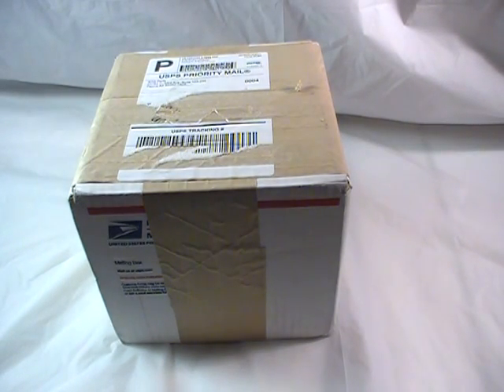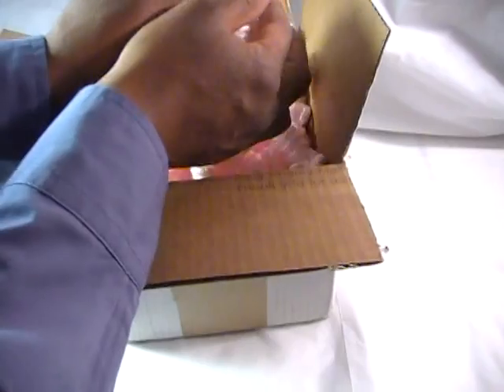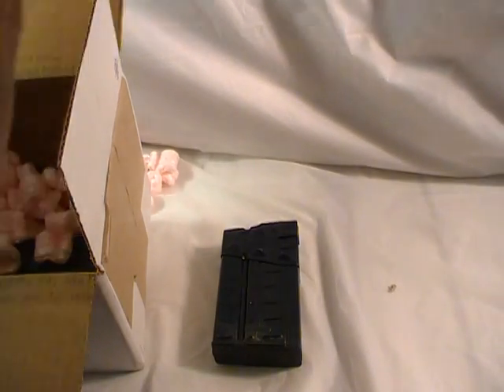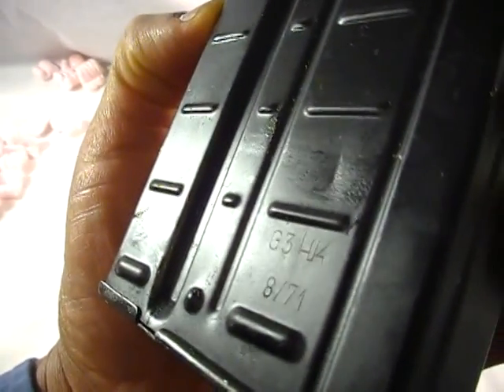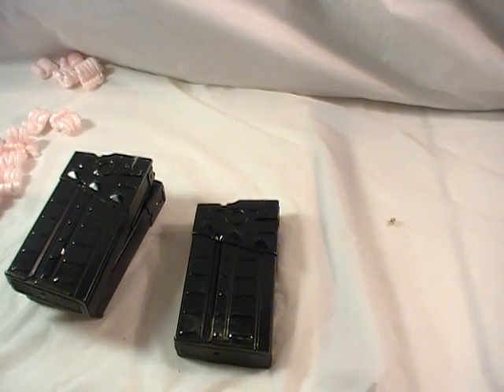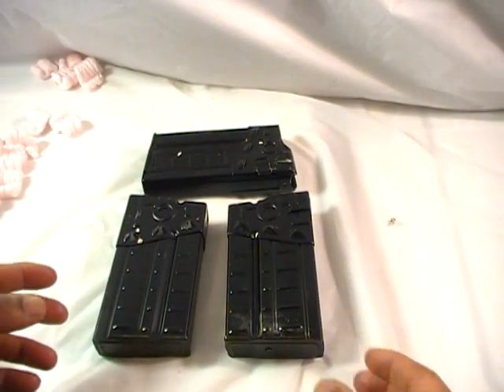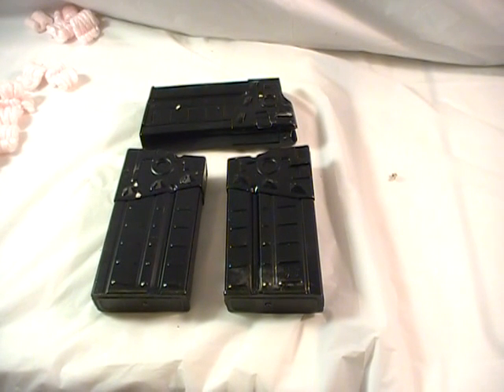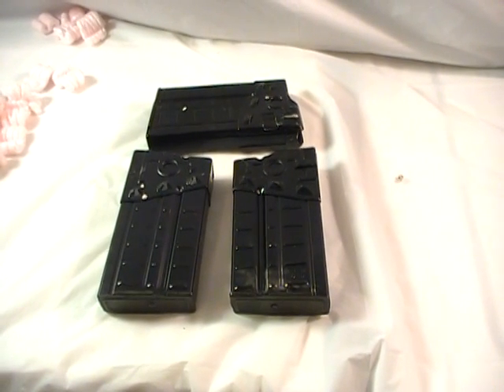G3 HK91 Magazine Unboxing